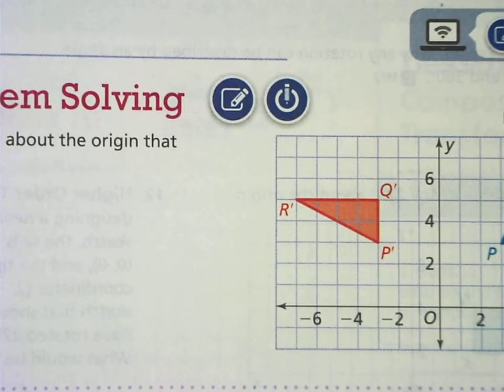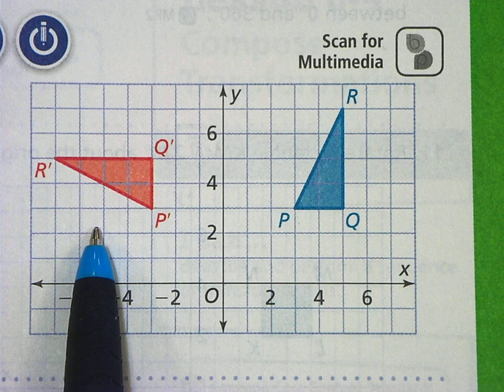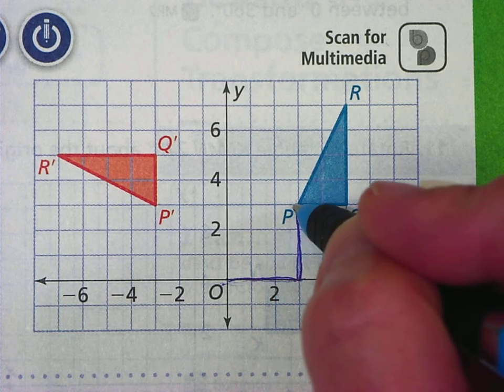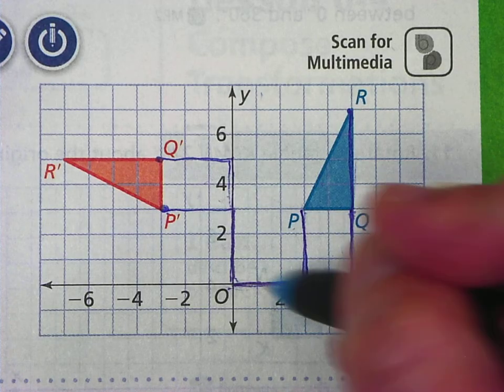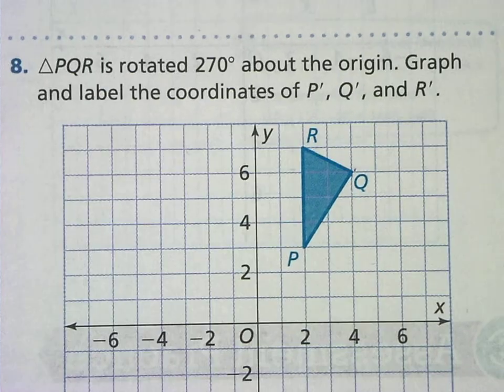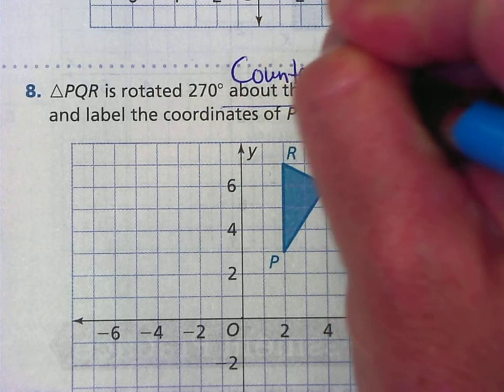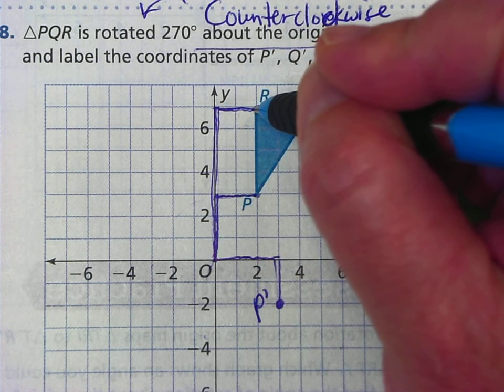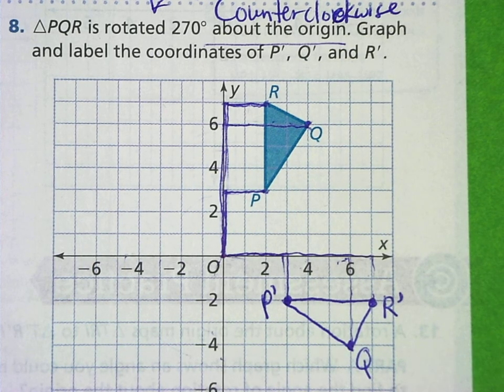6.3 Rotations PART 1